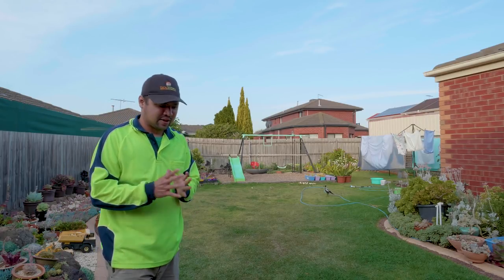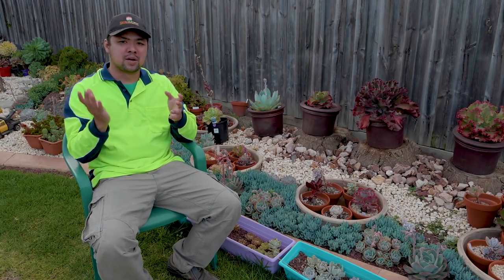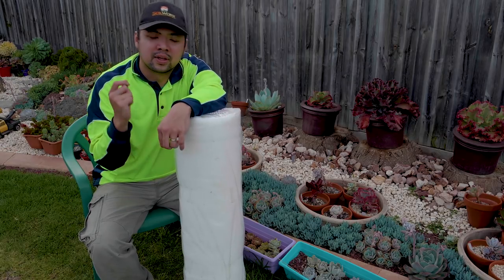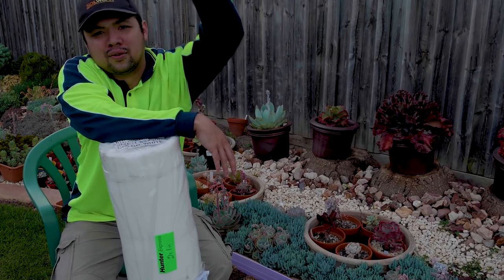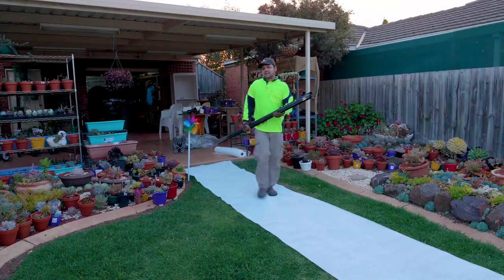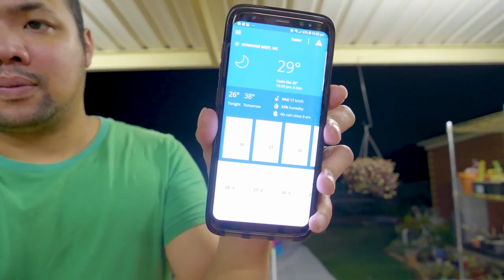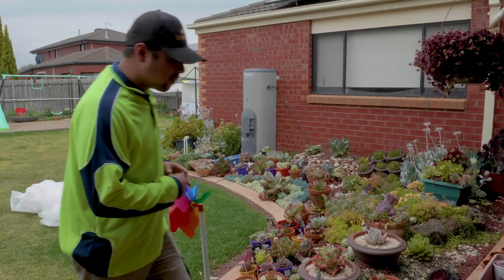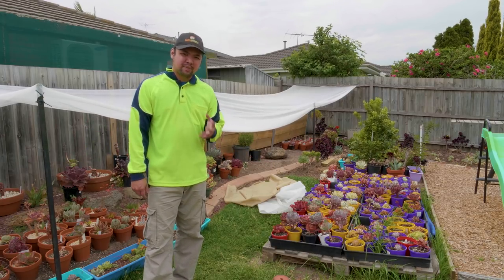#99 I need to shade my succulents now!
LET'S PLANT!
EP 99 - I need to shade my succulents now!

Every summer, I go out and build a temporary shade structure for my plants. My threshold is 35°C (about 95°F). If the day temps start reaching my threshold, that's when I start setting up. I remove them after summer when the day temps are consistently lower than 30°C (about 86°F).

I normally use shade cloth with 30% UV protection rating. This works really well for my weather and climate in Melbourne, Australia. This might not necessarily be the same where you live. For instance, the other Australian states further up north will need at least 50% or 70% because they get much more heat on average.

If you are unsure, start with 50% and adjust up or down as needed. You could combine this with the indicator plants technique that I taught in the previous episode.